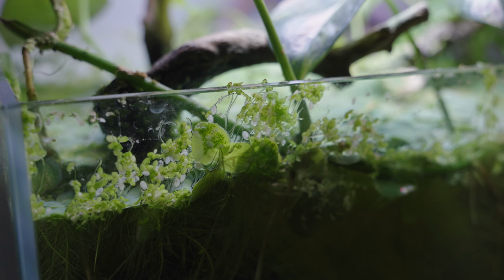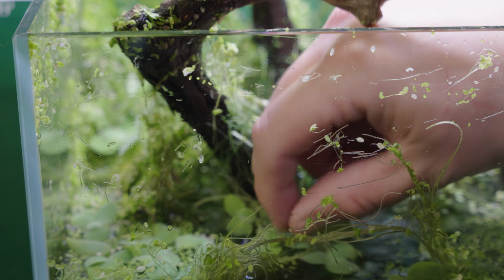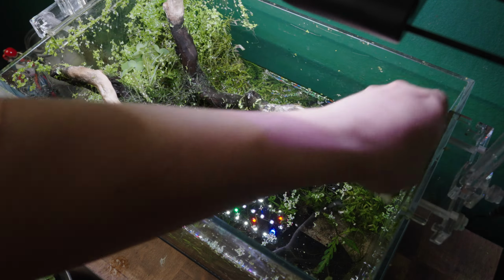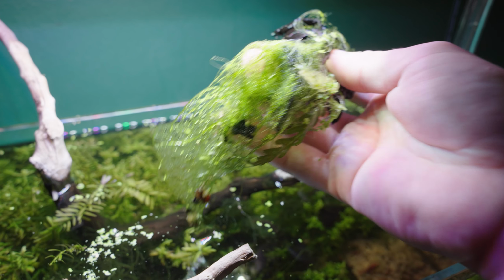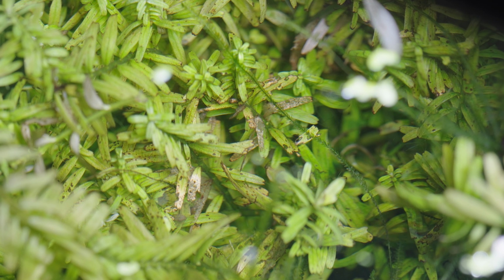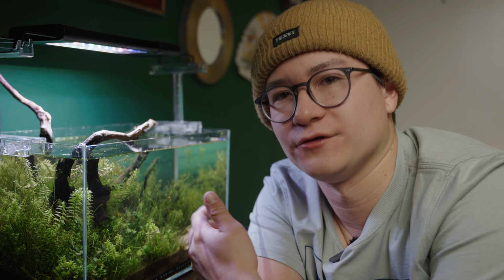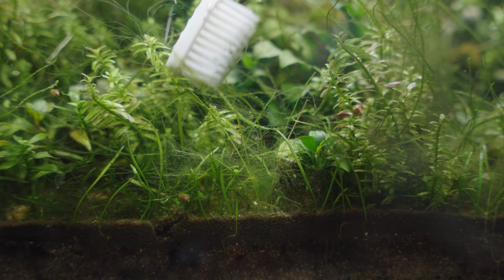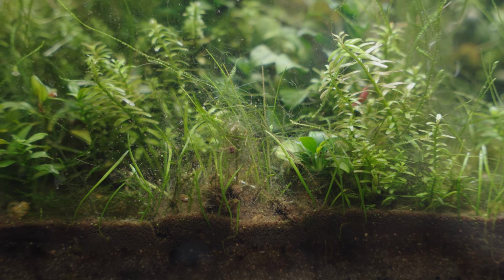The Shrimp Generator (600 Days Later) | No CO2 Shrimp Tank